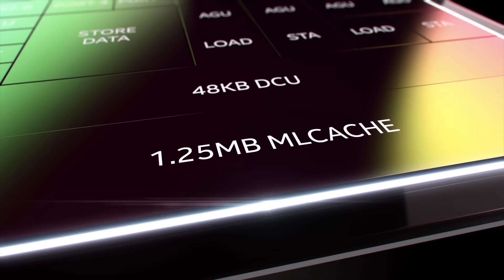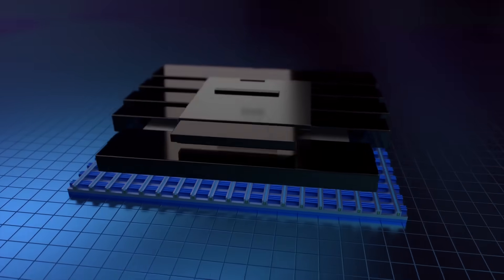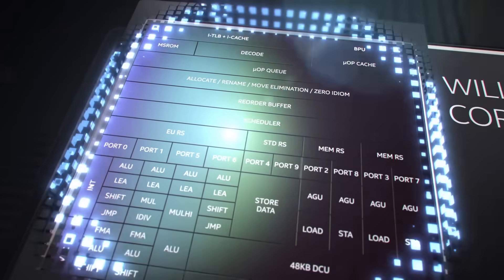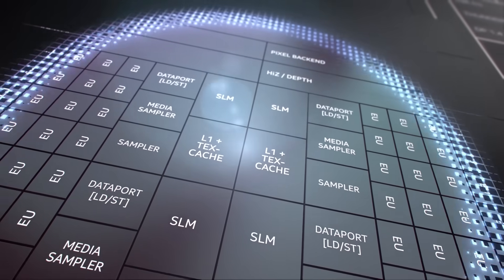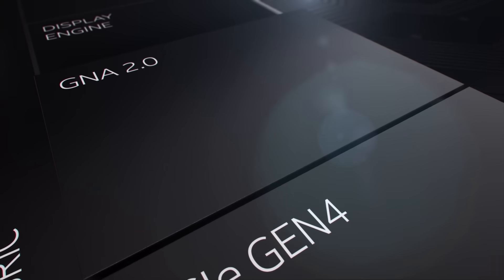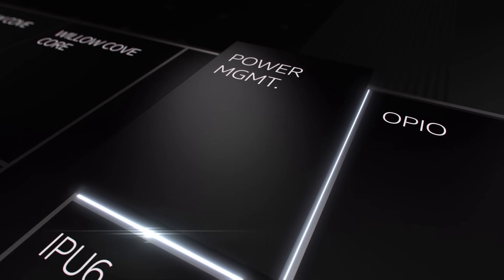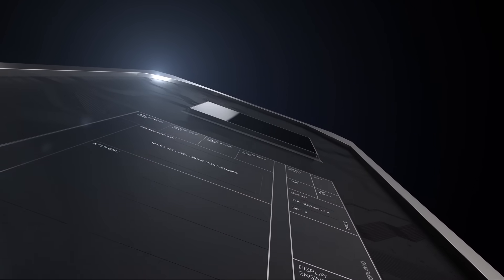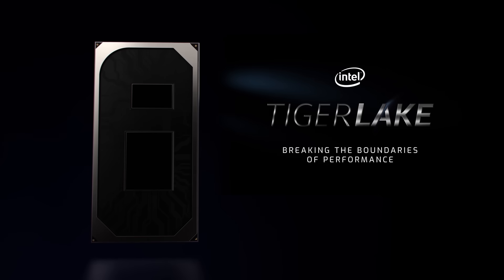Tiger Lake SoC Architecture Explainer | Intel Technology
Meet Intel’s next generation mobile client processor. Tiger Lake leverages the new SuperFin technology, a combination of new transistor technologies as well as an improved metal stack, for increasing current, lowering voltages and helping ensure a solid power delivery response. The Willow Cove CPU core builds upon Sunny Cove with redesigned caching architecture and Control Flow Enforcement for better security while delivering dramatic frequency increases over the prior generation. The Xe GPU brings massive graphics performance per watt efficiency with increased AI capabilities. New IP technologies like PCIe Gen 4, GNA 2.0, Thunderbolt 4, USB 4, IPU6, bring additional functionality for a greater user experience.

Learn more about Tiger Lake and the technology innovations that made it possible